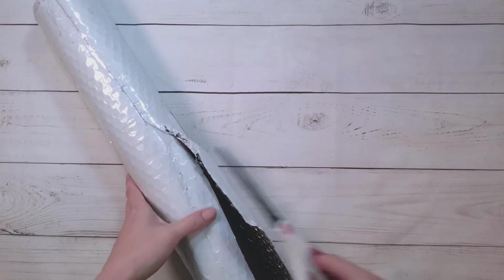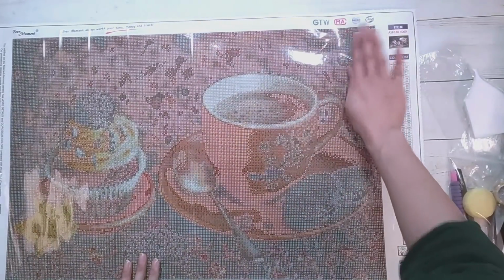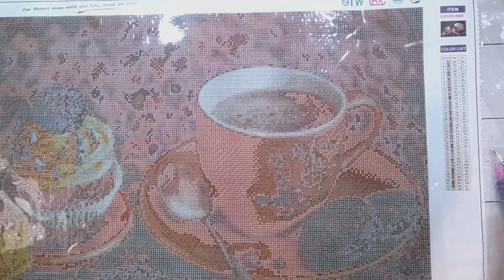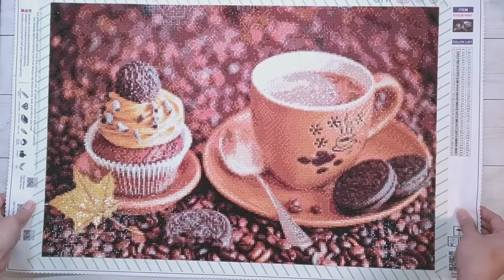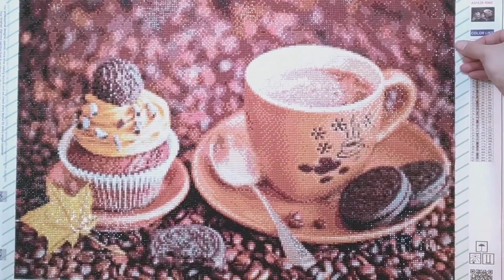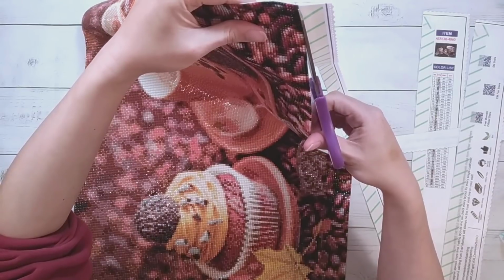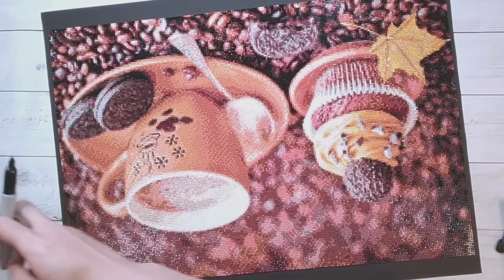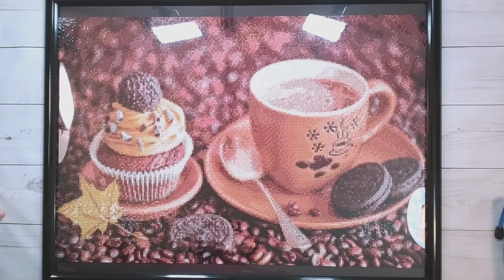Diamond Painting Unboxing & Completion - EverMoment on AliExpress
Join me while I unbox a diamond painting from Evermoment on AliExpress. Also included is a completion review and framing.

** Links **
Coffee (I got 40x60 Square)

Black Construction Paper(18x24)
Double Sided Tape
18x24 Frame